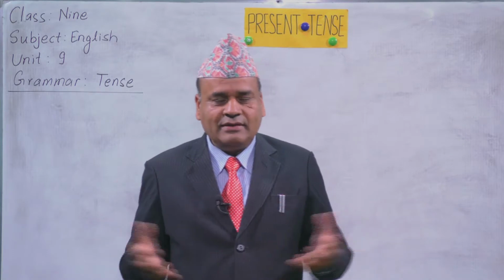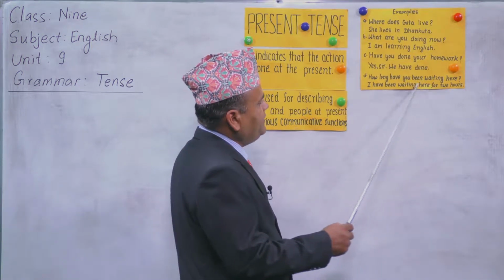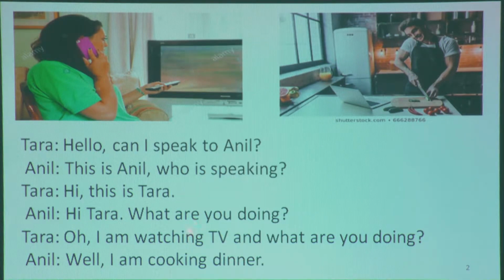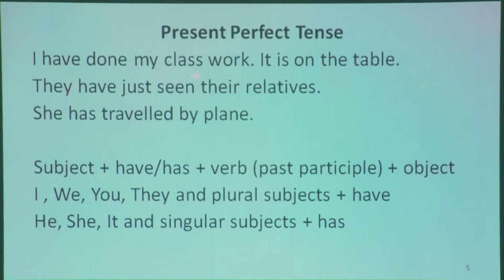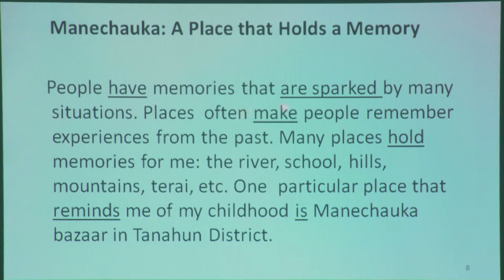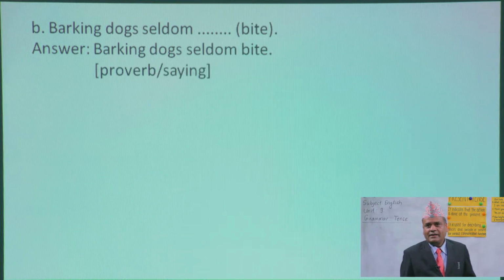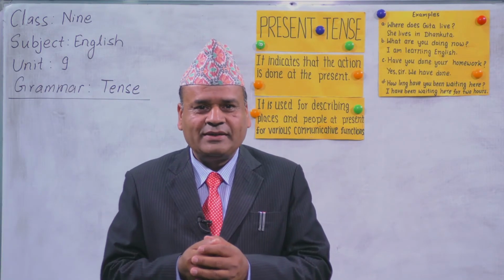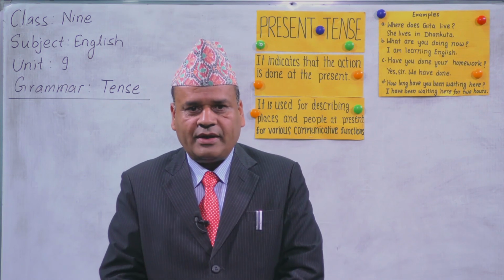42 English Chapter9 Grammar Tense